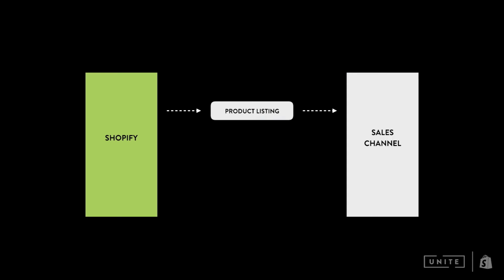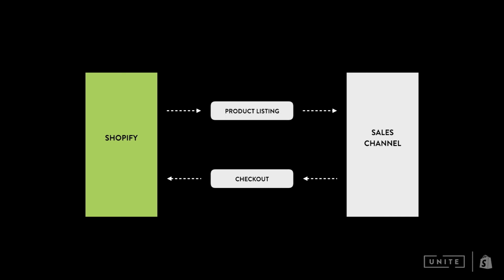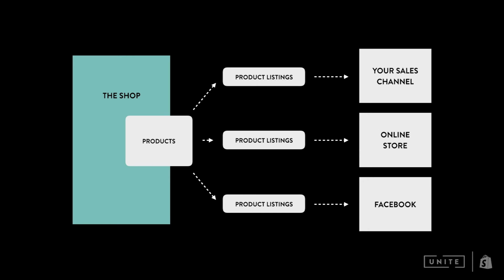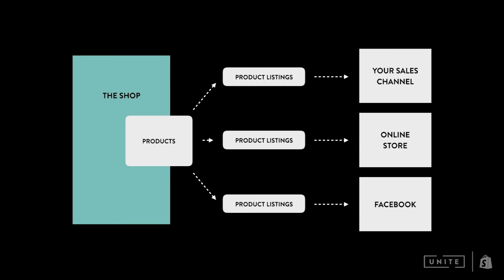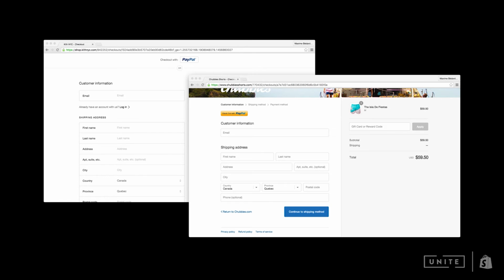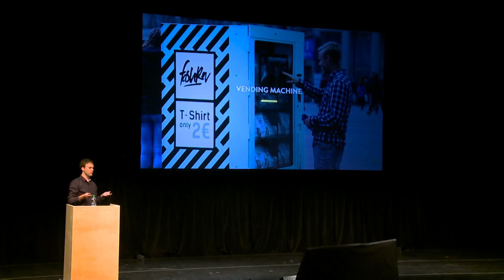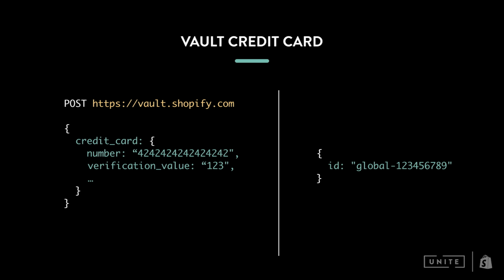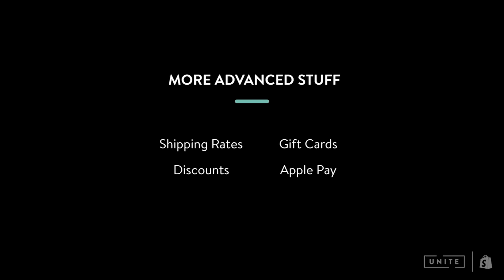Shopify UNITE: Building a Sales Channel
Senior Developer Lead James MacAulay and Shopify Developer Maxime Bedard demonstrate how to use Shopify's Sales Channel SDK to build a sales channel on Shopify.